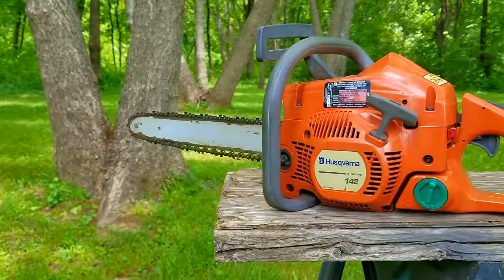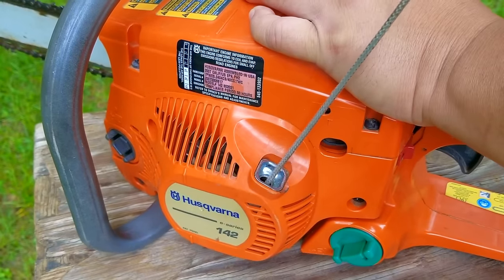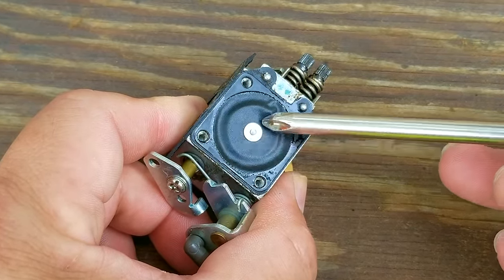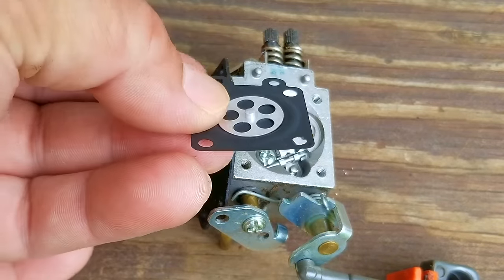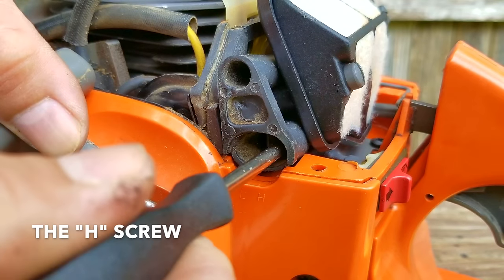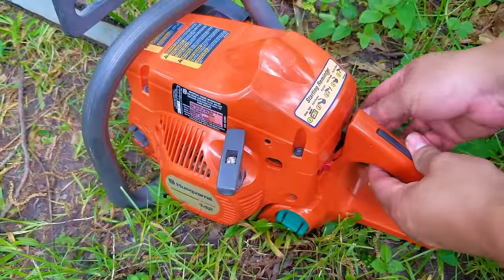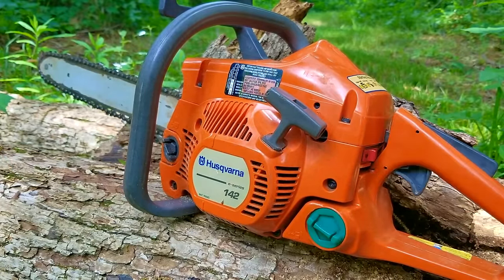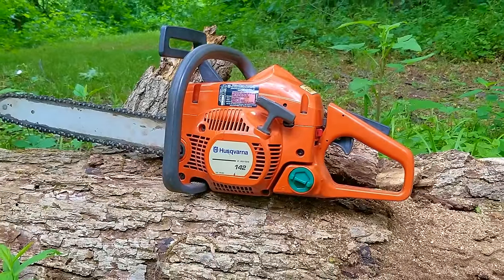Fixing A Husqvarna Chainsaw That Starts But Does Not Stay Running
Chemical spray bottle .
Spark plug bench tester.
Fuel Line.
Carb Adjustment tools.
Air Filter.
Metering Diaphragm.

This Husqvarna chainsaw needed a lot of work to get running again, but then it needed to be tuned, to stay running.